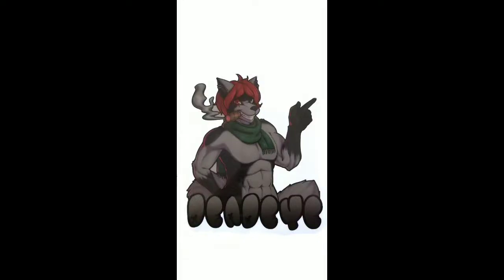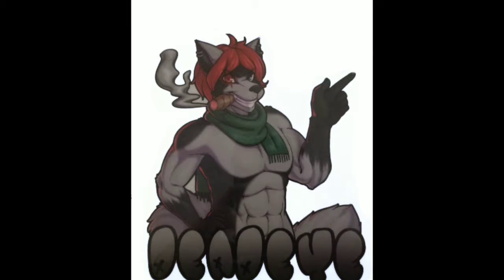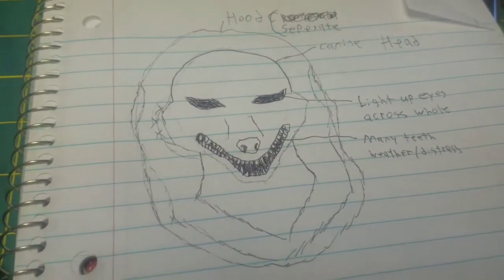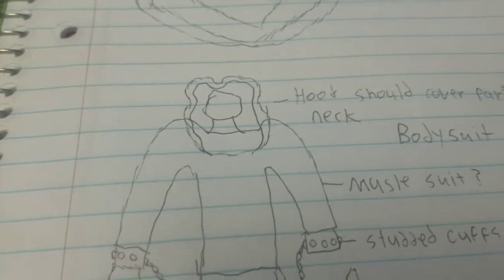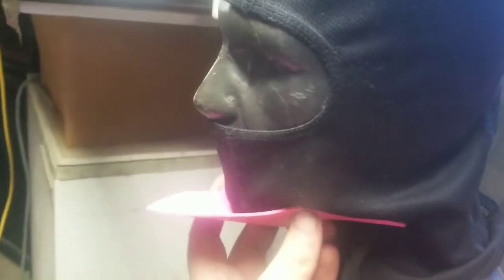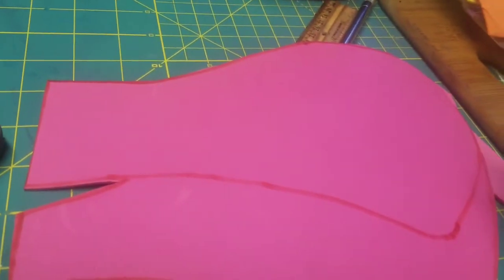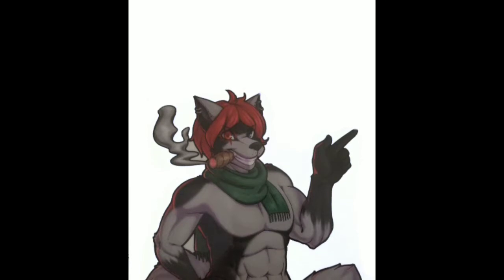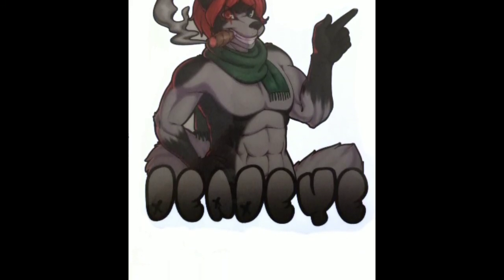Fursuit Friday: New Challenge, New Fursuit week 1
Welcome to my first fursuit Friday video!

Today I'll be showing you what I did to start a new fursuit. In week one of this challenge I show how I started the head with a pattern and some foam.

Deadeye icon was made by Mabocorescant, Art belongs to him, altered photo of the badge is done by me.

Furry Amino: Shadacus Blackheart